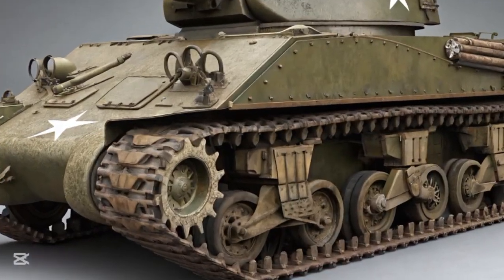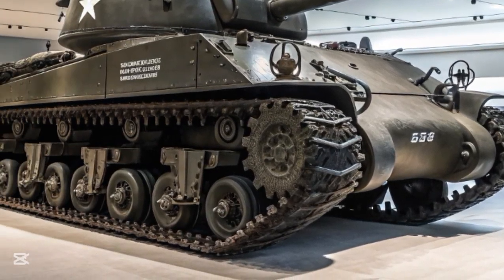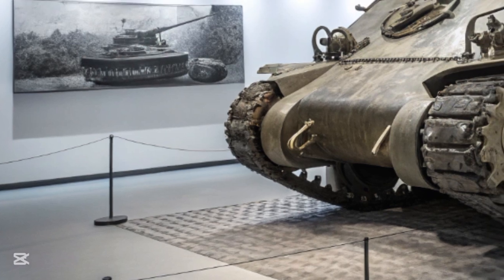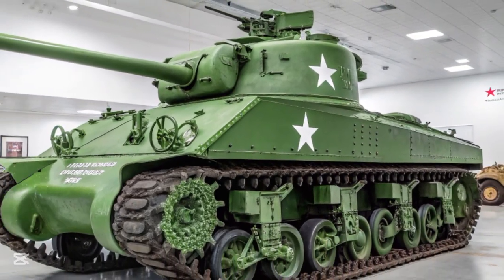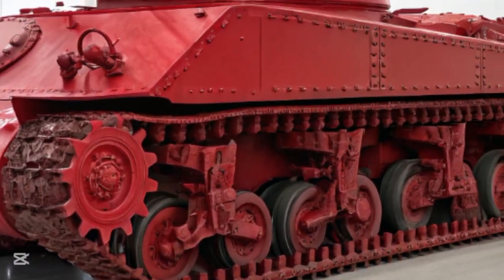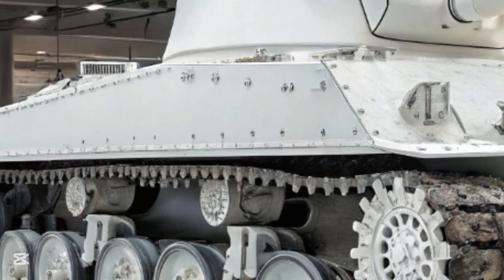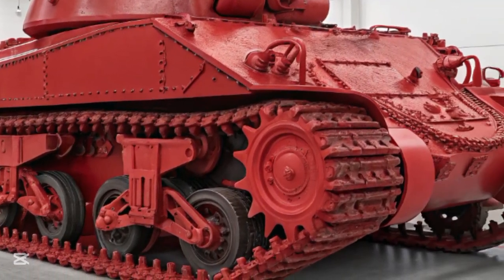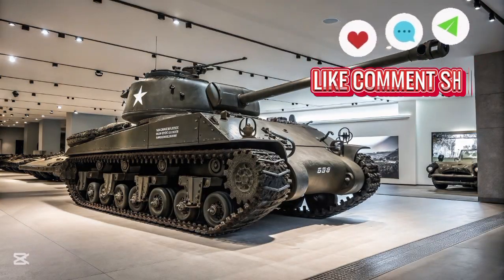2026 M4 SHERMAN RETURNS! 😱 America’s WWII Hero Tank Gets FUTURE TECH! 💥🛡️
Description:

The M4 Sherman, the most iconic Allied tank of World War II, is back in 2026 with a complete modern transformation! Once the backbone of armored divisions, the Sherman now features hybrid propulsion, composite armor, smart fire control, AI targeting systems, and drone-assisted battlefield integration. 🚀⚙️

This isn't just a tribute — it's a working prototype designed for modern rapid assault, urban warfare, and reconnaissance roles. In this detailed video, we uncover the Sherman’s history, modernization process, battlefield tests, and its surprising relevance on today’s high-tech front lines.

Whether you’re a military history fan, tank enthusiast, or defense tech follower, this is a story you can’t miss.

 Timestamps

00:00 – 🎬 Introduction – The Return of the M4 Sherman
00:45 – 📜 Sherman’s Role in WWII History
01:30 – ⚙️ Sherman’s Original Design Breakdown
02:15 – 🧪 Lessons from the WWII Battlefield
03:00 – 🔧 2026 Modernization Overview
03:45 – 🔋 Hybrid Propulsion & Power System
04:30 – 🛡️ Composite & Reactive Armor Upgrades
05:15 – 🎯 Digital Fire Control & Smart Targeting
06:00 – 🧠 AI-Assisted Combat Systems
06:45 – 🛰️ Drone Integration & Networked Battlefield
07:30 – 🌌 Thermal & Night Vision Enhancements
08:15 – 💥 Main Gun: Classic 75mm vs Autocannon Options
09:00 – 🧩 Crew Comfort & Digital Cockpit Layout
09:45 – 🏁 Mobility Test – Speed & Terrain Performance
10:30 – 🔄 Sherman vs Modern Light Tanks
11:15 – 📈 Sherman’s Role in Urban Warfare
12:00 – 💬 Final Verdict – A Legend Reforged